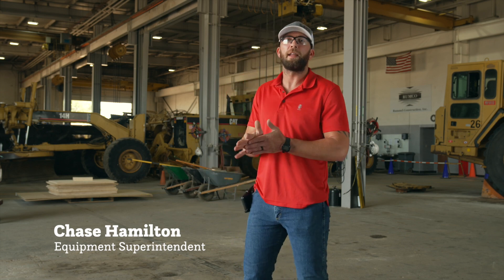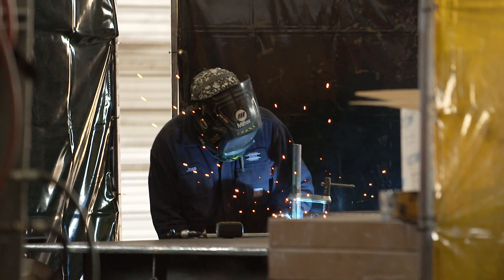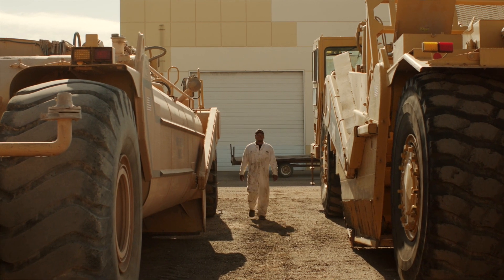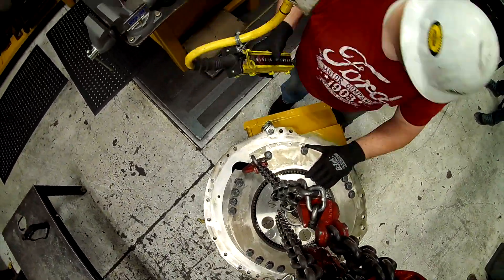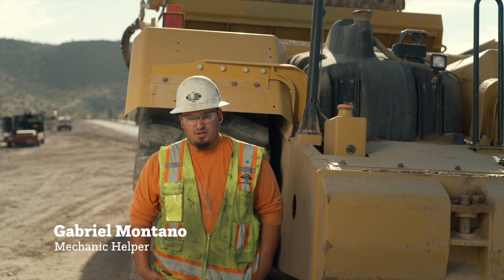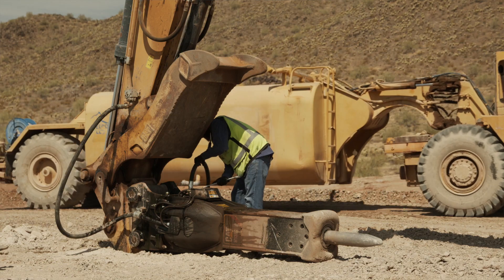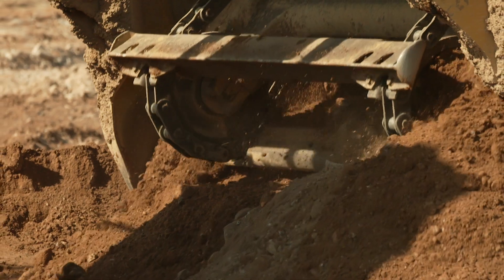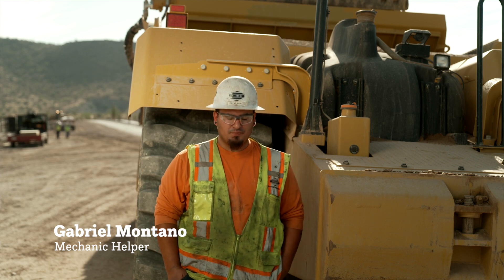What it's like to be a Heavy Equipment Mechanic - Rummel Construction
Are you considering a career as a heavy equipment mechanic? Want to learn something new everyday and work at a company where they care about you and your development? Check us out. We're adding to the team and here's your chance.